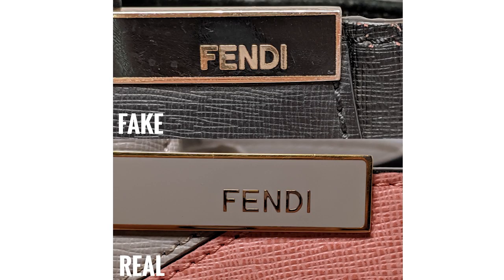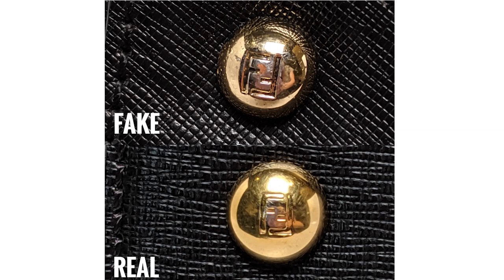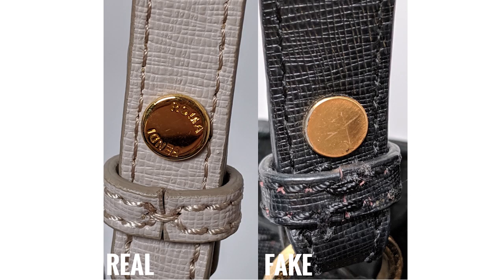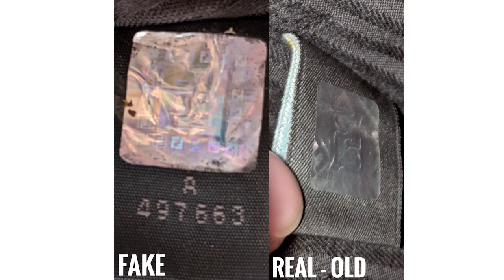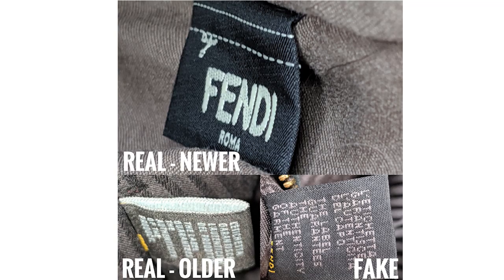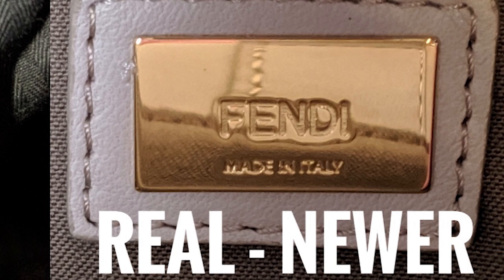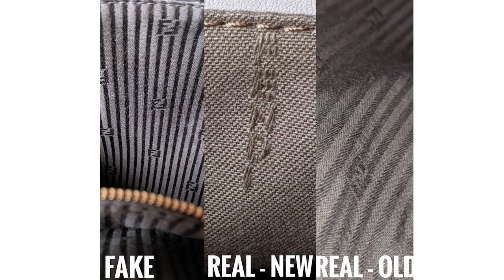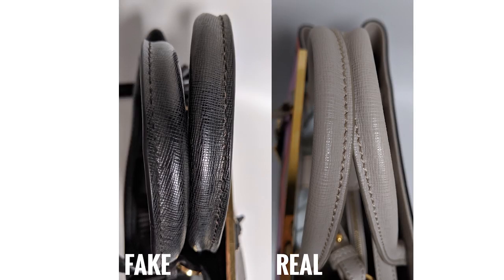REAL OR FAKE? Fendi 2Jours Bag Comparison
Is your Fendi 2Jours bag the real deal?! Check out my comparison of a fake Fendi bag vs. an authentic one!

Recommended Authentication Company: Authenticatefirst.com

Buy and sell authenticated designer fashion, including Fendi, with complete confidence on myclosetrocks.com!